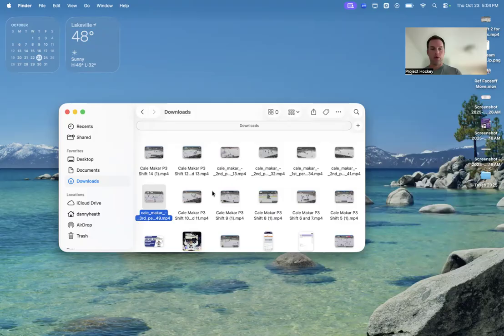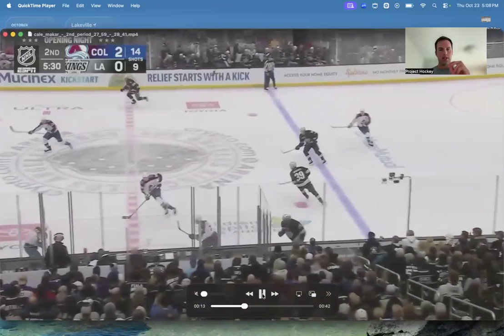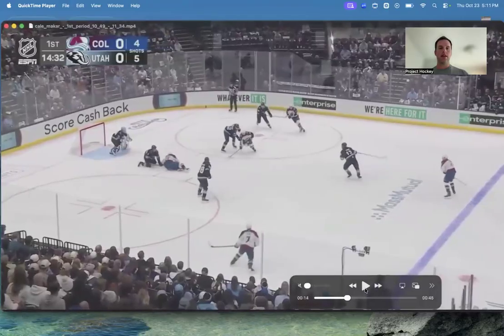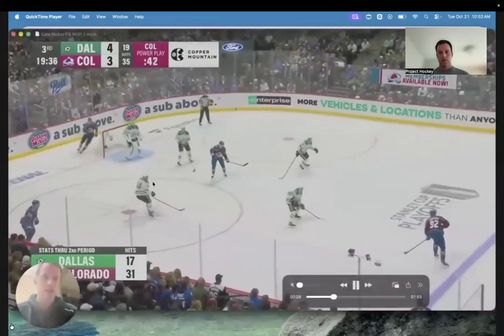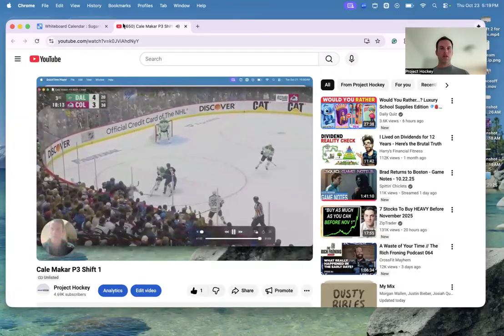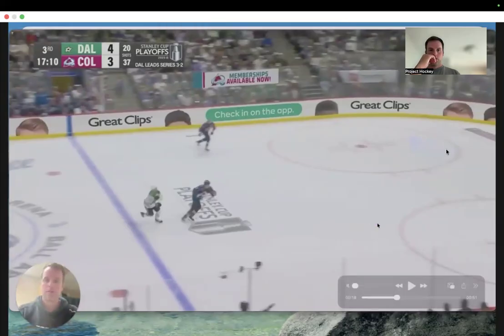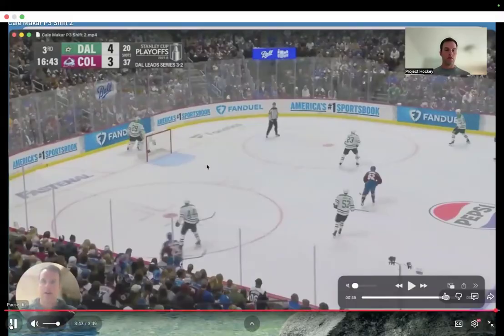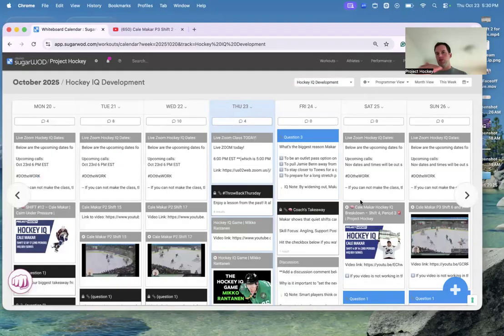🚨 Unlock Your Hockey IQ with Cale Makar! 🚨 | Project Hockey IQ Class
In this Cale Makar Hockey IQ Zoom class, we dove deep into his game: breaking down assists, goals, and those subtle on-ice tendencies that make him elite. But the real magic happened when we used the Project Hockey IQ App to go shift-by-shift, showcasing Makar’s gap control, patience, and elite decision-making.

📹 Watch the full breakdown on our channel and start leveling up your Hockey IQ today!